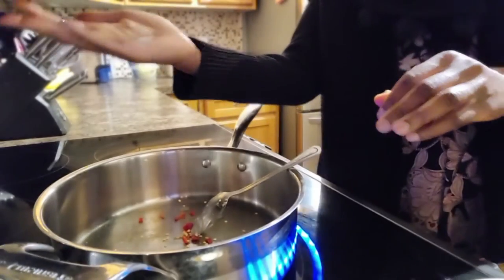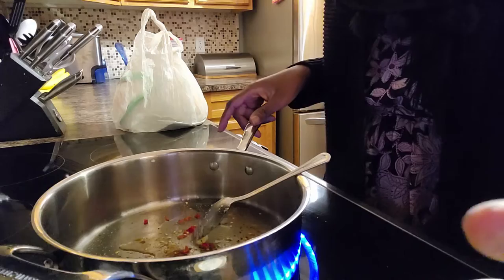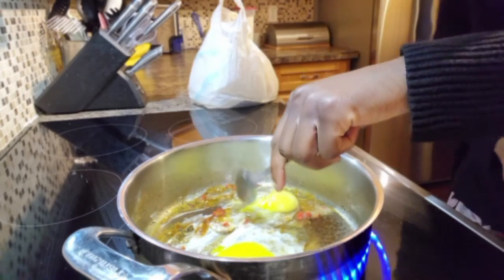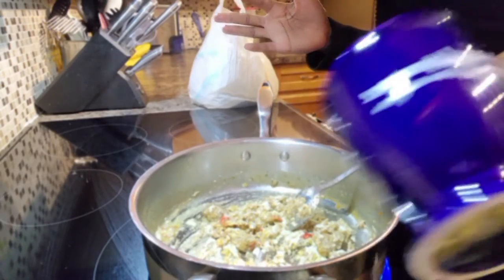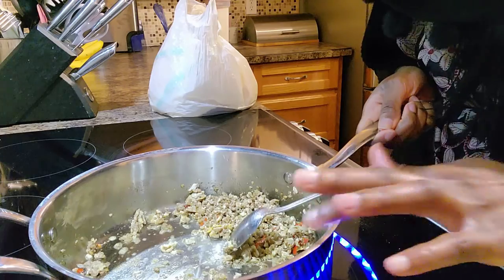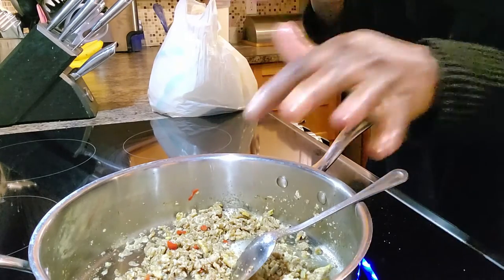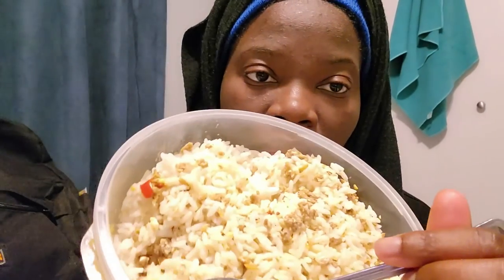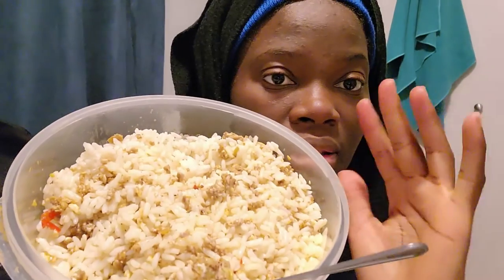Ramadhan 2nd Week - What Happened | Part Three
Watch: "Week 4| RAMADAN | Eating Amala with Spoon because ;) | EID MUBARAK!!!"
NOTE: BY SPICY FOOD, I MEAN PEPPERISH